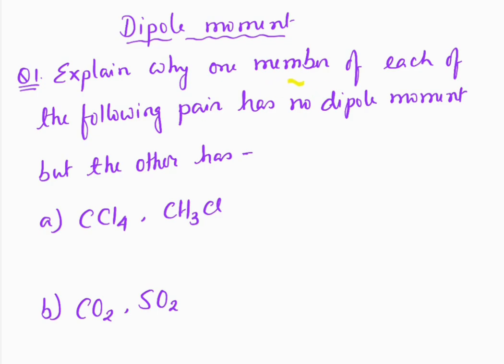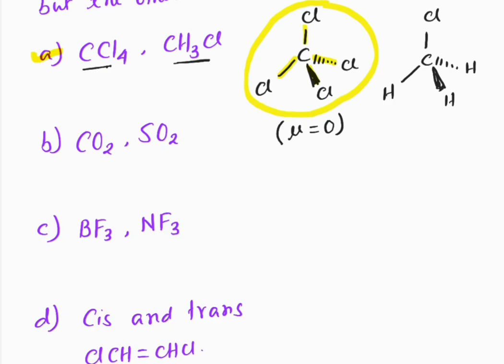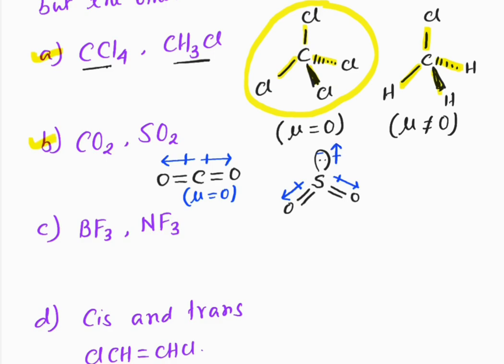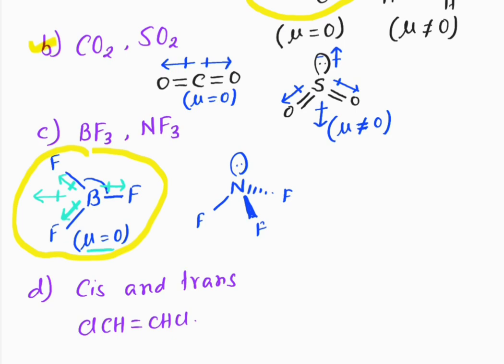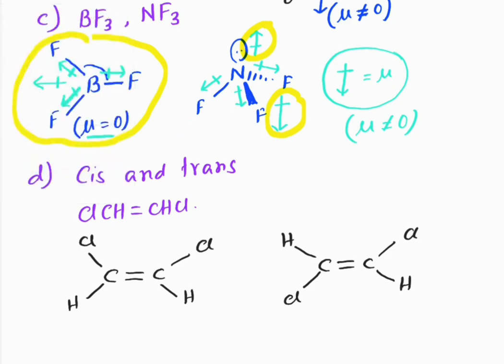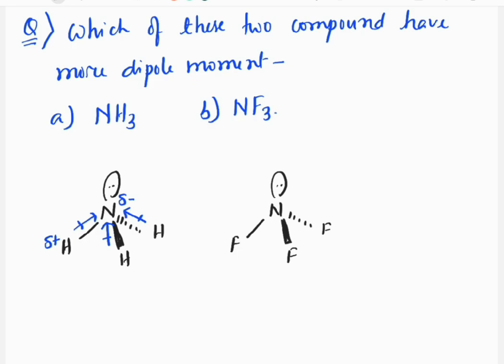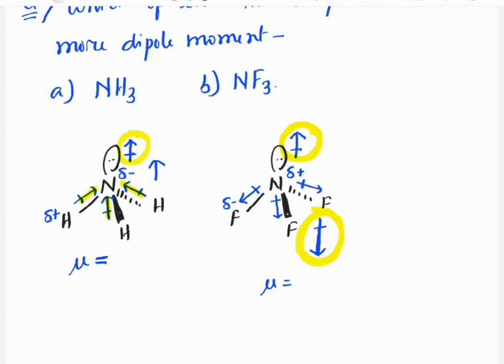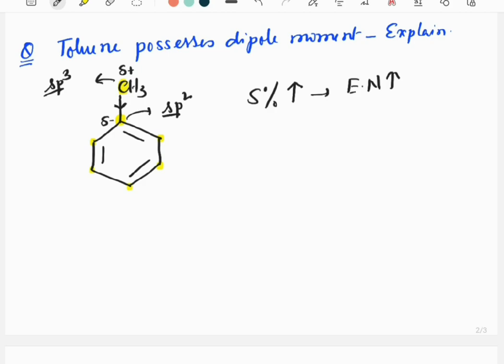Some problems on DIPOLE moment | IIT-JEE, NEET | CLASS 11,12 | NET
This video is about DIPOLE moment with some relevant Question and Answer